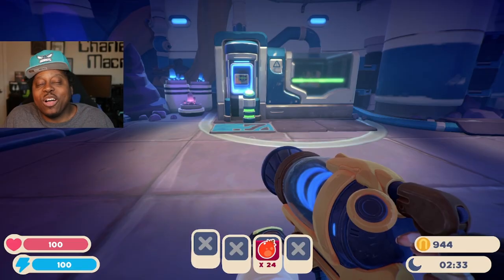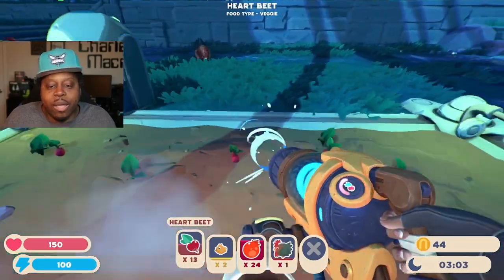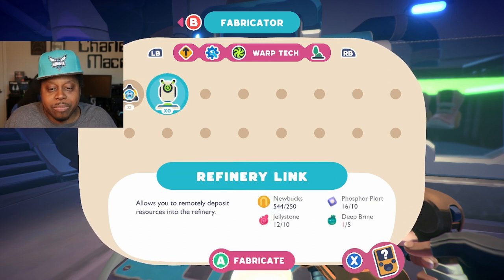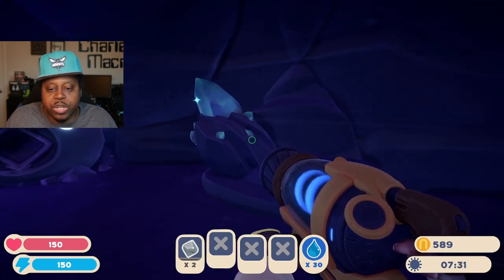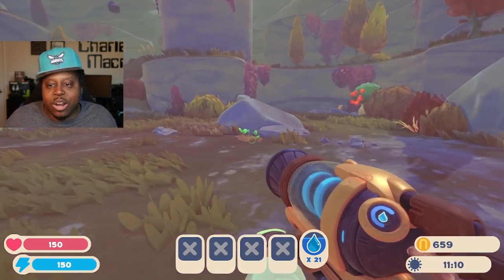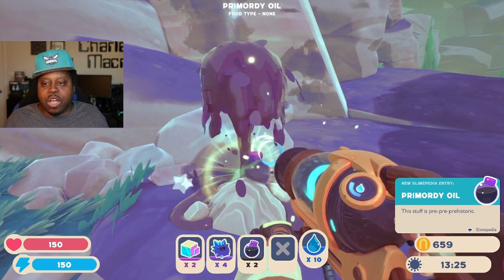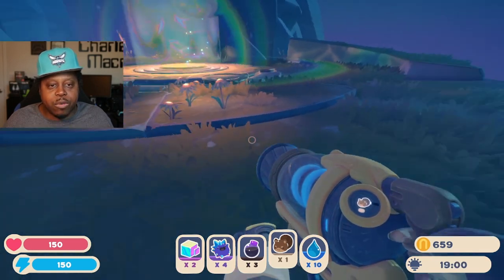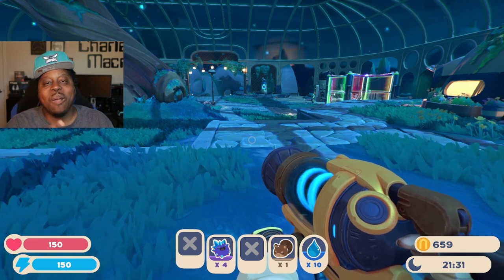THE DANGEROUS TARR INVASION | Crystal Slime | Ringtail | SLIME RANCHER 2 | Ep. 5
THANK YOU FOR STOPPING THRU!

LIKE SUB FOLLOW SHARE!